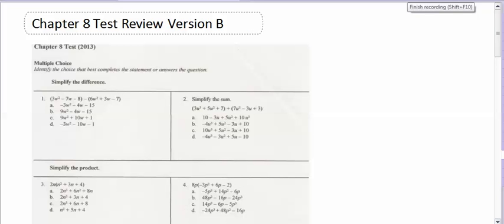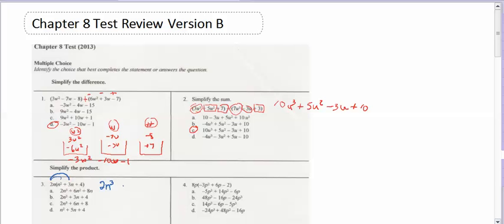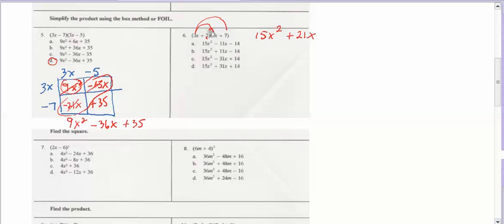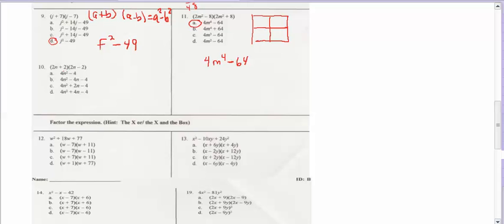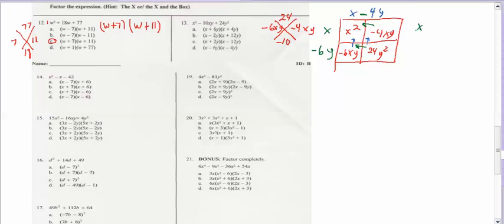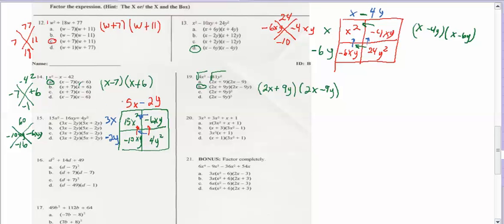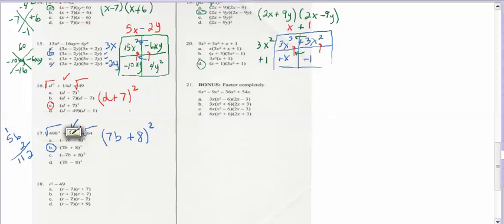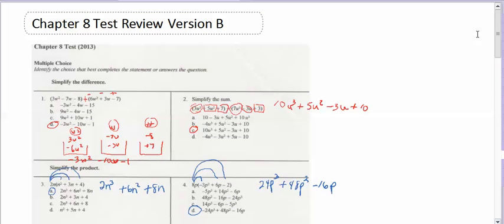Chapter 8 Test Review Version B